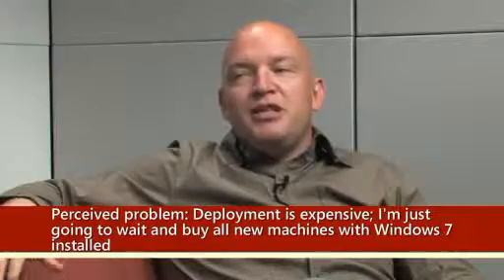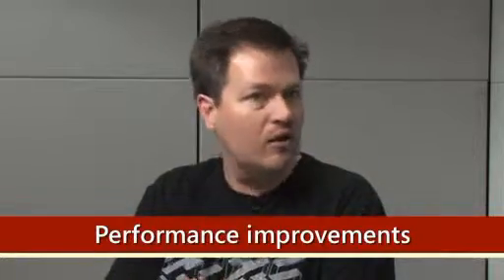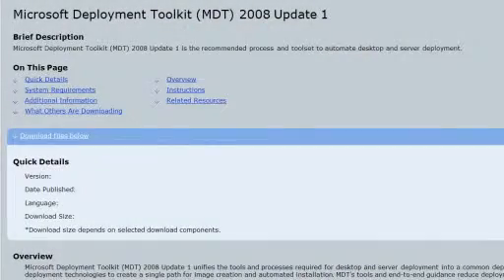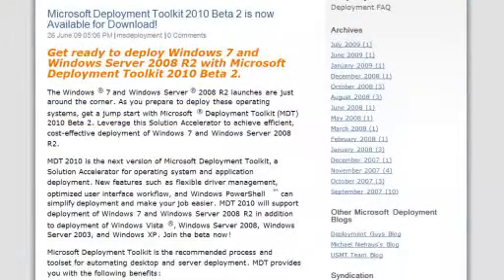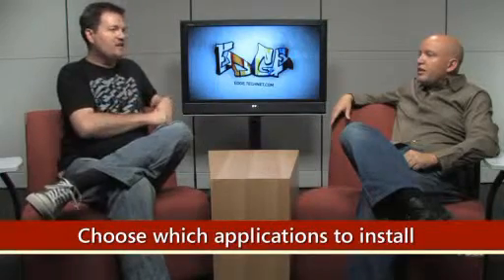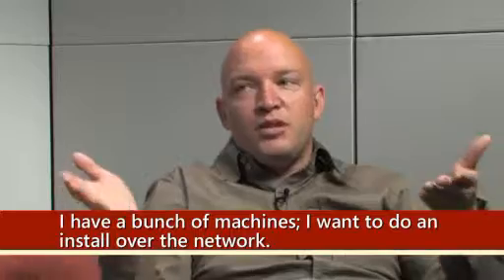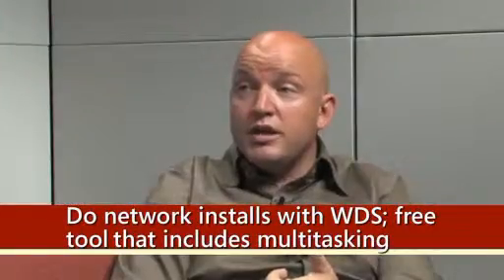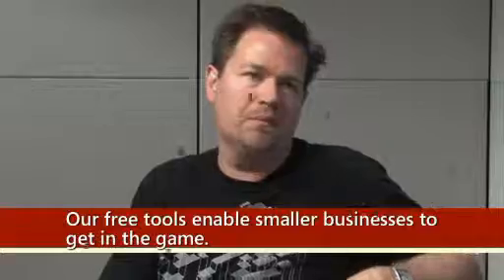Windows XP to Windows 7 migration - Deployment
In this final video in the application and deployment series for Windows 7, Adam sit down with Joey, who explains to me some of the deployment options available to IT Pros who want to automate the process of deploying Windows 7.
View the XP to Windows 7 migration process diagram which will walk you through the tools and resources available from Microsoft to help you each step along the way.